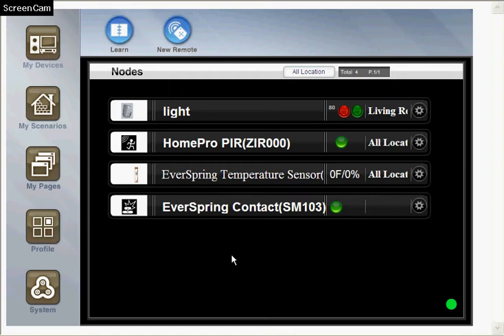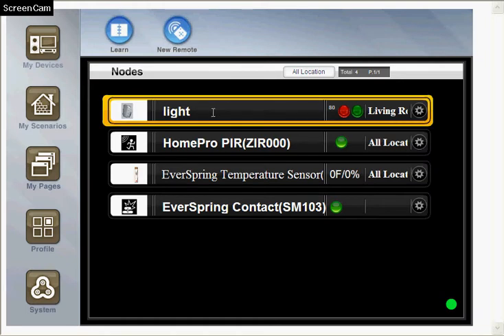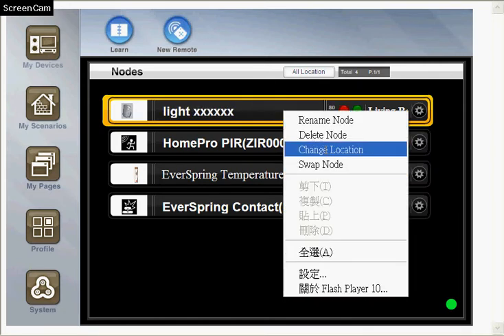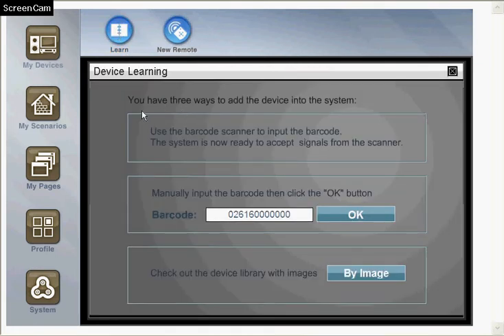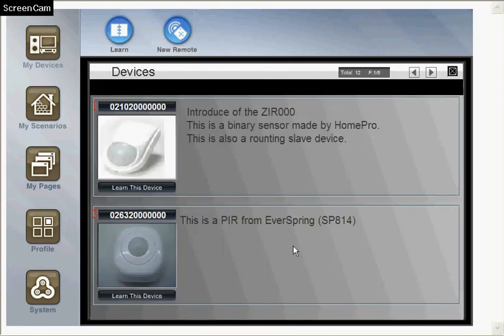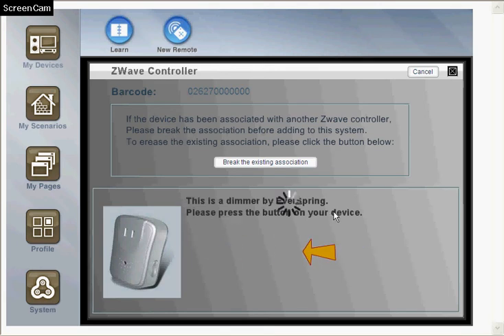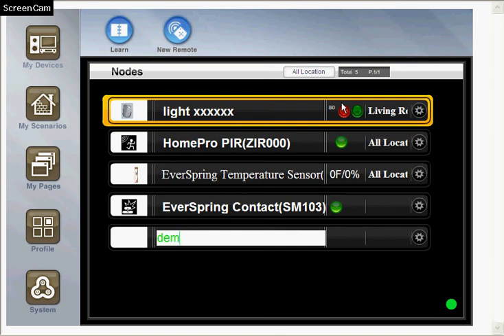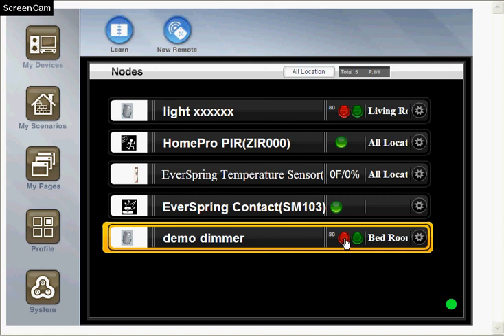HSC300 device manager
Tutorial for adding and managing devices in the HSC300 web UI.